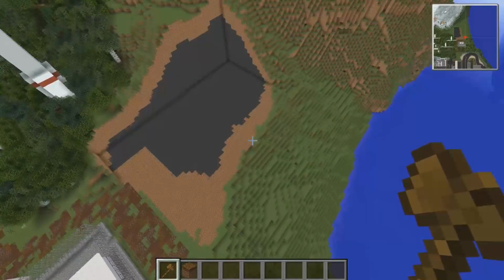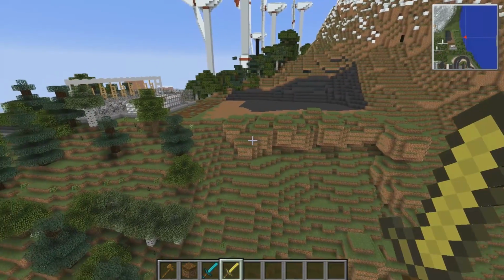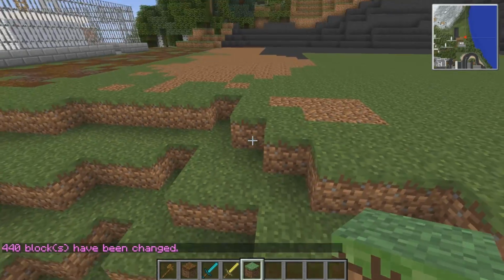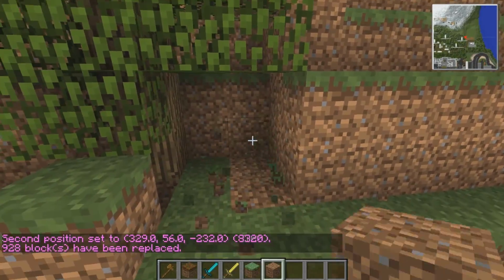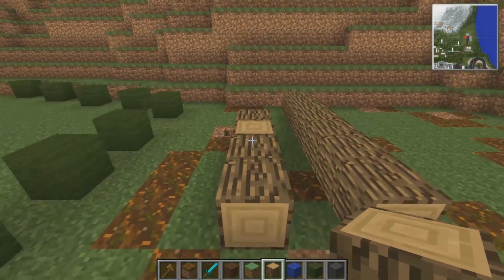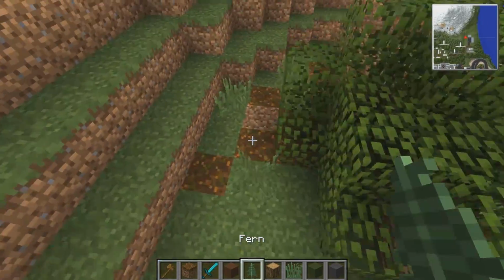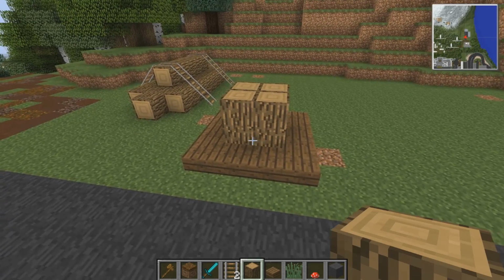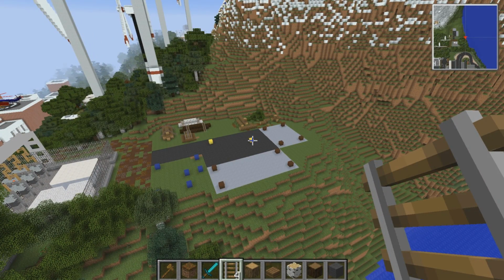How To Build A City :: Minecraft :: Lumber Mill P1 :: E335